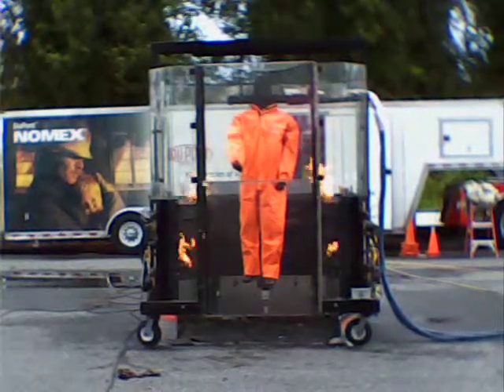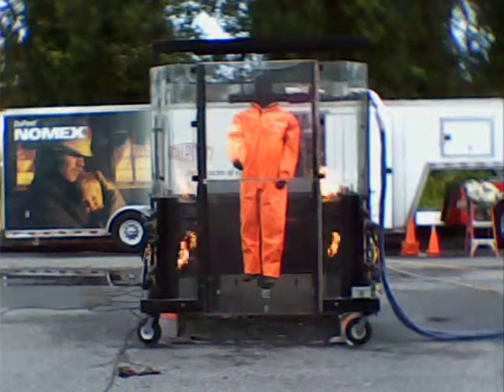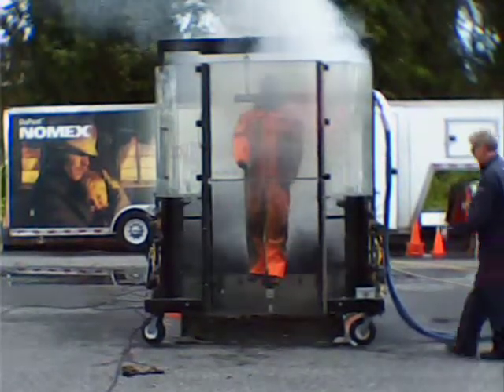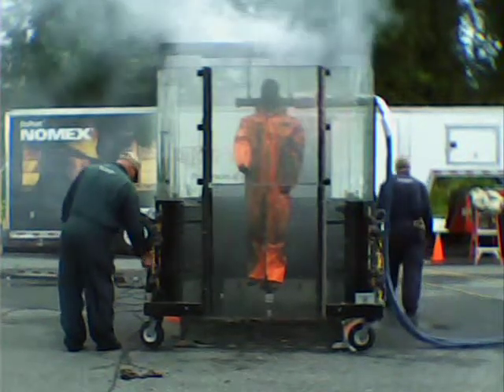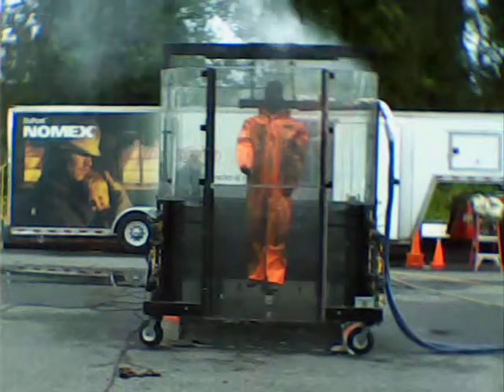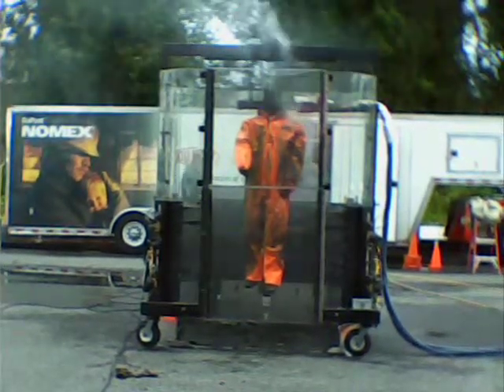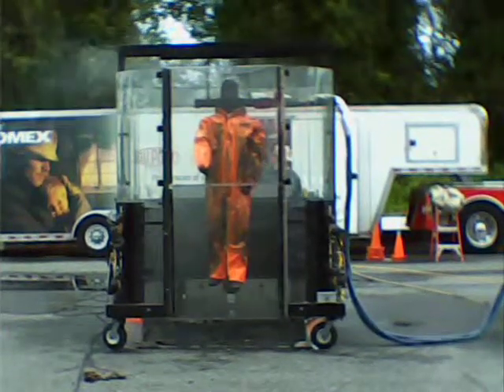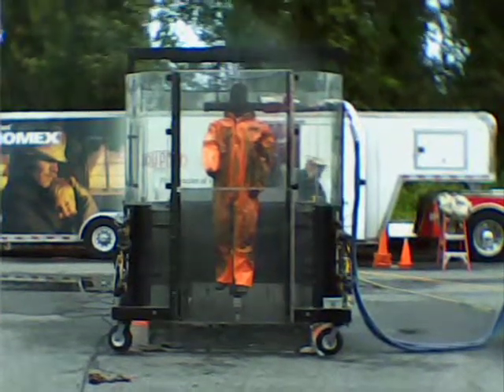Thermo-man burn of Tychem Thermapro Coverall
This is a short video showing how Tychem Thermapro Flame retardant coverall burns.
Results show that these type of garments as low as 7% body burn.